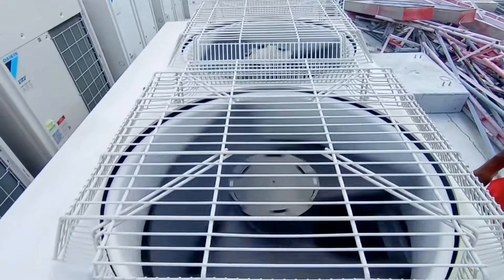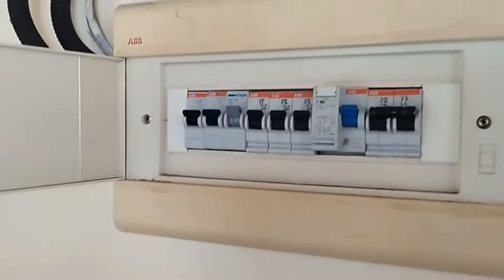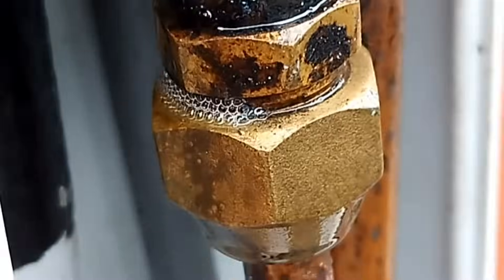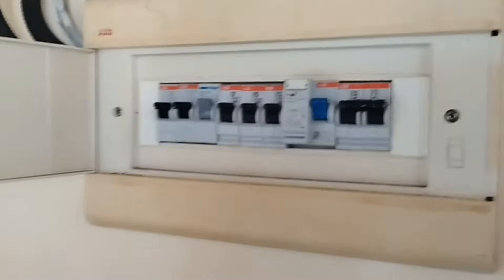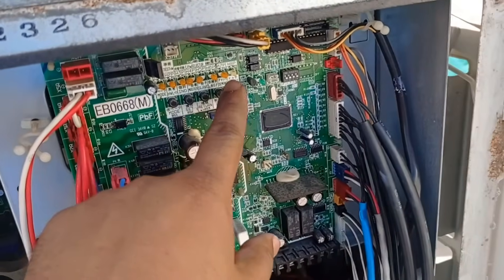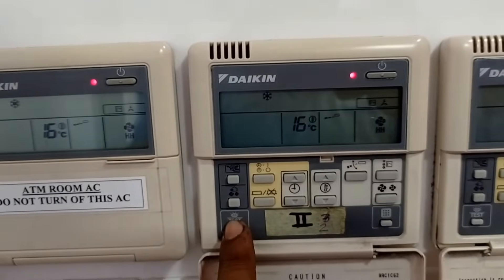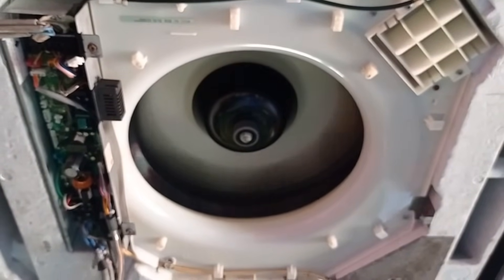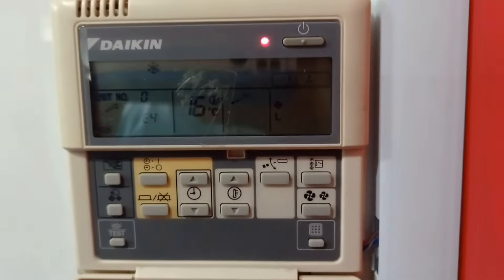Daikin VRV 3 & 4 System : Step-by-Step Startup Tutorial! Commissioning: Essential Startup Procedure!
Welcome to the ultimate Daikin VRV startup guide! In this comprehensive video, we'll walk you through the step-by-step process of starting up your Daikin VRV system, ensuring optimal performance and comfort. Whether you're a seasoned professional or a DIY enthusiast, this tutorial is designed to make the startup procedure easy to understand and implement.

🔧 Key Topics Covered:

Introduction to Daikin VRV System
Pre-Startup Checks
Step-by-Step Startup Procedure
Troubleshooting Tips
Pro Tips for Efficient Operation
Our tutorial is packed with practical insights and real-world examples, making it a must-watch for anyone looking to get the most out of their Daikin VRV system. Say goodbye to confusion and hello to comfort with our detailed startup guide!

🔗 Helpful Link's